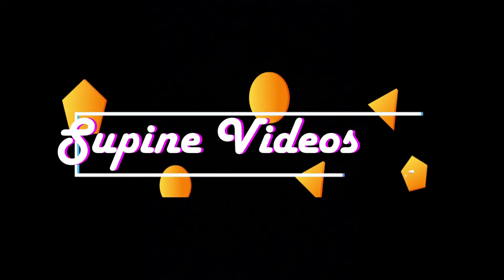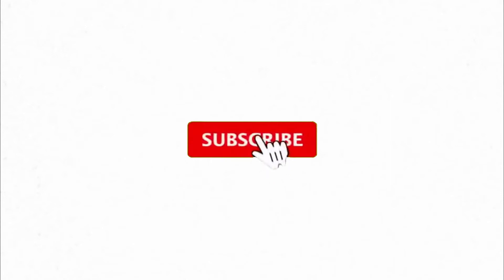Teaching Aids - Model Part 6 | TLM | Supine Videos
Teaching Aids Model - Part 1 | Supine Videos
Teaching Aids - CHART MODEL *0:08*
Teaching Aids - Other Objects *2:43*

Teaching Aids Model - Part 2 | Supine Videos
Teaching Aids - Other Objects *1:30*

A teaching aid is anything used by a teacher to help teach a lesson or make it more interesting to students. Teaching aids can come in almost any form. Some of the most common are pictures, videos, charts, flashcards, and objects, like three-dimensional models or educational toys.

What are examples of teaching aids?
Some of the most common teaching aids include visual aids like the blackboard, realia or pictures; audio aids like cassette tapes or CDs; and audio visual aids such as video tapes and so on”, even the teacher are also a source of visual aids.

What are the types of teaching aids?
Traditional Aids: Teaching/Learning using Books, Periodicals, Blackboard/Chalkboard.
Mechanical Aids:
Audio: teaching machine, Radio, tape recorder.
Visual: motion picture, Projector, epidiascope, filmstrips, etc.
Audio-Visual: Video, Cassettes, Films, television, etc.

Notes are Available in English and Explained in Tamil

( குறிப்புகள் ஆங்கிலத்தில் கிடைக்கின்றன
மேலும் தமிழ் மொழியில் விளக்கப்பட்டுள்ளன.
தயவு செய்து பகிர்ந்து கொள்ளவும், என் சேனலுக்கு குழுசேரவும், மணி ஐகானை அழுத்தவும் .

எந்த புதுப்பித்தல்களையும் தவறவிடாதீர்கள். )